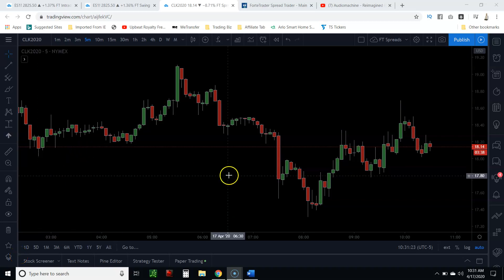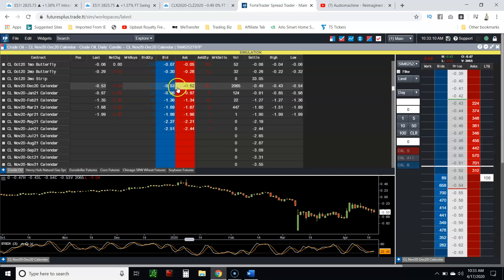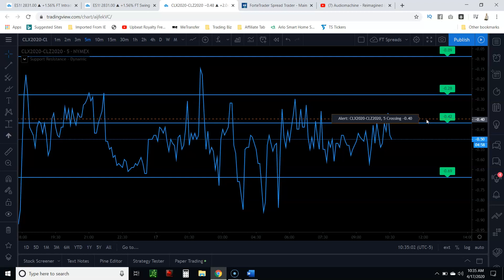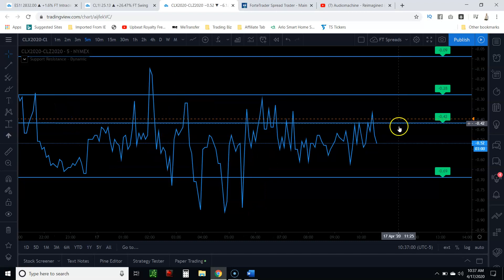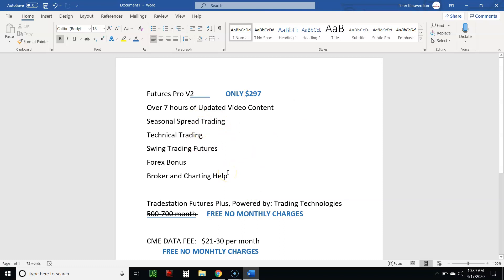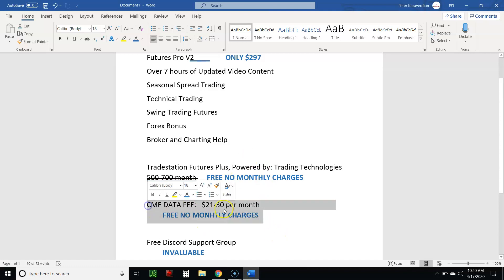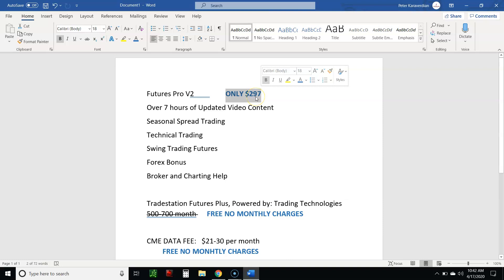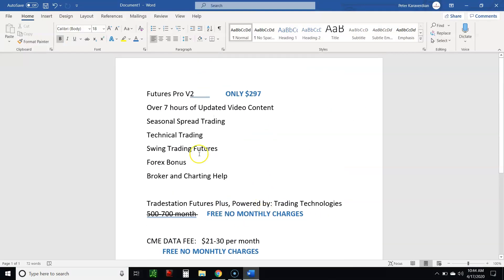How To Put On A Futures Spread Chart on TradingView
In this video I am showing how to  create a futures spread chart on TradingView.  Very useful tool for your trading.
I mention a small sales pitch of something I am working on to relaunch soon.  Sorry to mix it in this video.

This style has helped me gauge and control the markets and my emotions when trading futures with technical analysis as a condition before I enter long or short on a futures trade.   You can learn more about my style from technical Analysis to my Seasonal Spread Trades by watching one of my pre recorded webinars, and by signing up you get on my FREE TRADE IDEAS EMAIL LIST!

Would You Like To Follow My Trades For Free And See For Yourself Before, That You Can Do The Same With Me? |No Obligations Ever | Opt In Now, Get Email Alerts For Free |Track the Trades and See for Yourself

RISK DISCLOSURE:
Futures and options trading have large potential rewards, but also large potential risk. You must be aware of the risks and be willing to accept them in order to invest in the futures and options markets. Don't trade with money you can't afford to lose. This website is neither a solicitation nor an offer to Buy/Sell futures or options. No representation is being made that any account will or is likely to achieve profits or losses like those discussed on this website. The past performance of any trading system or methodology is not necessarily indicative of future results.
CFTC RULE 4.41 - HYPOTHETICAL OR SIMULATED PERFORMANCE RESULTS HAVE CERTAIN LIMITATIONS. UNLIKE AN ACTUAL PERFORMANCE RECORD, SIMULATED RESULTS DO NOT REPRESENT ACTUAL TRADING. ALSO, SINCE THE TRADES HAVE NOT BEEN EXECUTED, THE RESULTS MAY HAVE UNDER-OR-OVER COMPENSATED FOR THE IMPACT, IF ANY, OF CERTAIN MARKET FACTORS, SUCH AS LACK OF LIQUIDITY, SIMULATED TRADING PROGRAMS IN GENERAL ARE ALSO SUBJECT TO THE FACT THAT THEY ARE DESIGNED WITH THE BENEFIT OF HINDSIGHT. NO REPRESENTATION IS BEING MADE THAT ANY ACCOUNT WILL OR IS LIKELY TO ACHIEVE PROFIT OR LOSSES SIMILAR TO THOSE SHOWN.E RESULTS AND ALL WHICH CAN ADVERSELY AFFECT TRADING RESULTS.